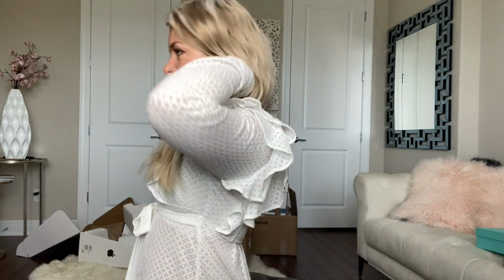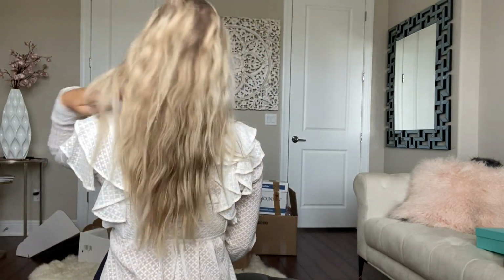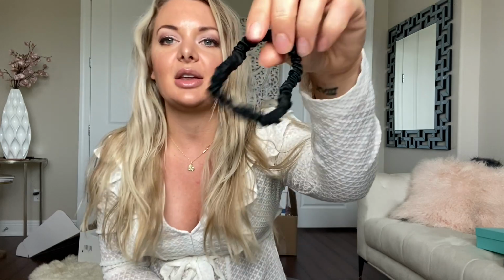How I Grew My Hair Out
Hey guys,

So heres an updated routine on how I was able to naturally grow my hair long and strong.

I am on a quest for mermaid long hair mermaidlocks if you will.
My goal is to have long, HEALTHY, dream hair.

I do not make money on my videos but I do appreciate any income I make through my partnerships to advance my channel!

Love,
Celia